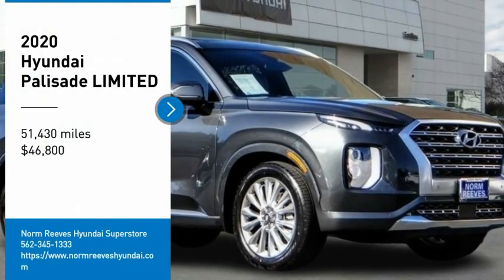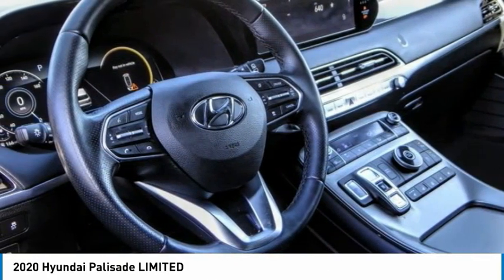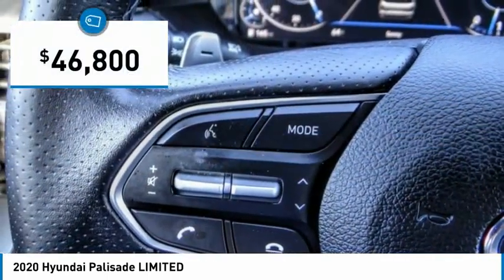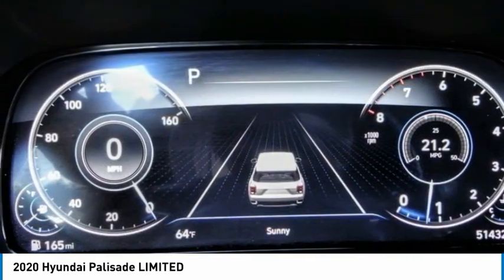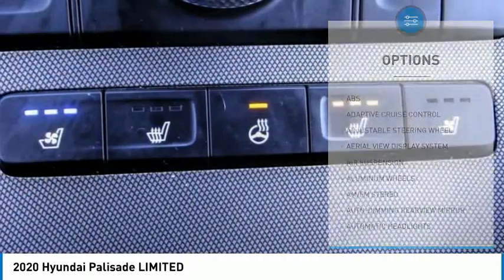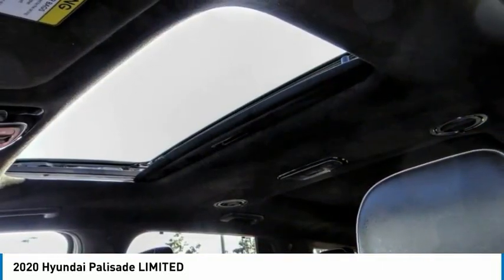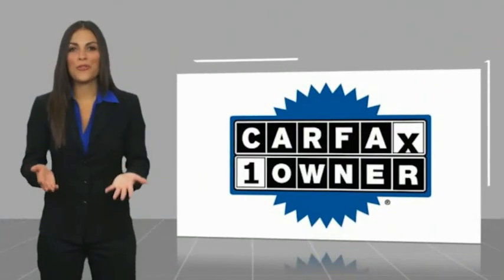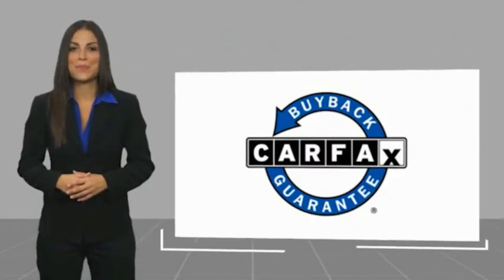2020 Hyundai Palisade Cerritos INFINITI - LU094259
NORM REEVES HYUNDAI SUPERSTORE PROUDLY SERVING ORANGE COUNTY, CERRITOS, ARTESIA, LAKEWOOD, BELLFLOWER, BUENA PARK, LONG BEACH, AND SURROUNDING SOUTHERN CALIFORNIA LOCATIONS. THIS RAINFOREST 2020 Hyundai PALISADE IS EQUIPPED WITH A Engine: 3.8L GDI D-CVVT 24-Valve V6 -inc: idle stop and go (ISG), AUTOMATIC TRANSMISSION, AND RECEIVES AN ESTIMATED 19 City/26 Hwy MPG. OR VISIT US AT 11011 EAST SOUTH ST. CERRITOS, CA 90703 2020 Hyundai PALISADE LIMITED ***HYUNDAI CERTIFIED PRE-OWNED*** ***ONE OWNER... FULLY LOADED... DON'T MISS OUT*** Certified. Rainforest 2020 Hyundai Palisade Limited FWD 8-Speed Automatic with SHIFTRONIC V6 Recent Arrival! 19/26 City/Highway MPG Hyundai Certified Pre-Owned Details: * 173+ Point Inspection * Warranty Deductible: $50 * Roadside Assistance * Vehicle History * Powertrain Limited Warranty: 120 Month/100,000 Mile (whichever comes first) from original in-service date * Includes 10-year/Unlimited mileage Roadside Assistance with Rental Car and Trip Interruption Reimbursement; Please see dealers for specific vehicle eligibility requirements. 10-Year/100,000 Mile Hybrid/EV Battery Warranty * Limited Warranty: 60 Month/60,000 Mile (whichever comes first) from original in-service date Awards: * 2020 KBB.com 10 Favorite New-for-2020 Cars * 2020 KBB.com 10 Best SUVs Worth Waiting For Stock #: LU094259 | VIN: KM8R54HE2LU094259 | 2020 Hyundai Palisade Limited TRACTION CONTROL POWER WINDOWS SATELLITE RADIO Norm Reeves Hyundai Superstore